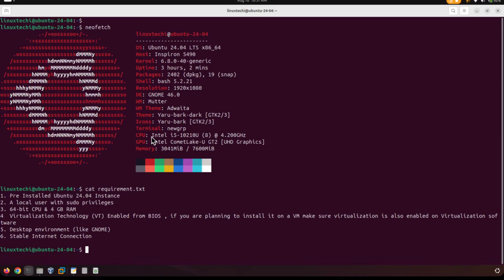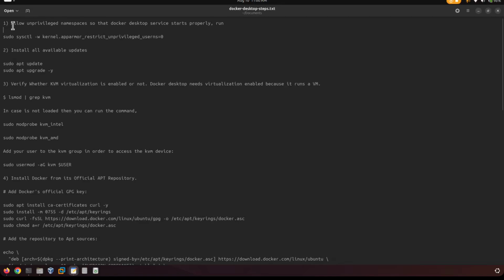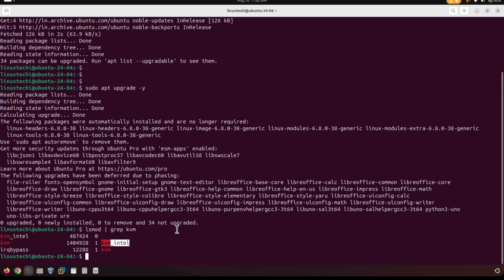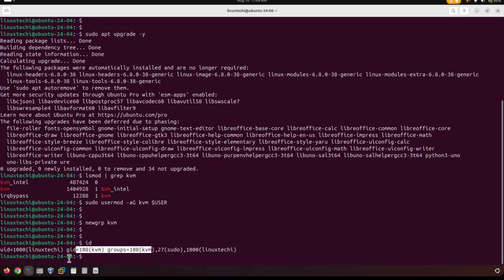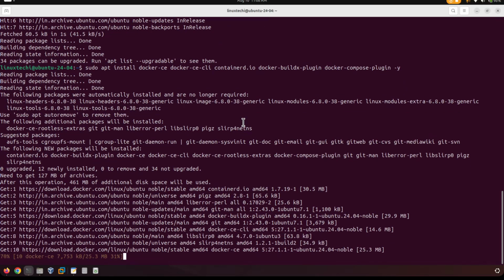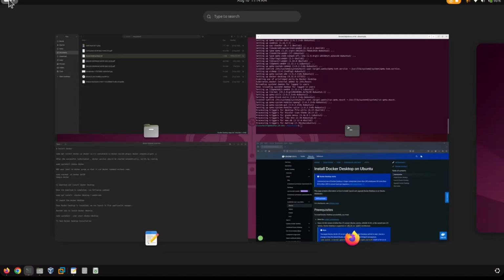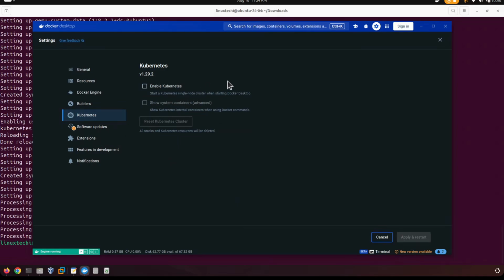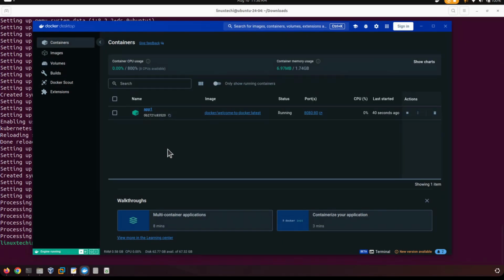How to Install Docker Desktop on Ubuntu 24.04 | Step-by-Step Guide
In this video tutorial, we will learn how to install docker desktop on Ubuntu 24.04 LTS system step-by-step. Whether you're a developer or just curious about Docker, this tutorial will make the setup process smooth and easy.

Steps for Installing Docker Desktop

1. **Configure Unprivileged Namespaces**:
   - Ensure Docker Desktop runs properly by setting the required kernel parameter.
 sudo sysctl -w kernel.apparmor_restrict_unprivileged_userns=0

2. **Update Your System**:
   - Install all available updates to keep your system updated.

3. **Verify and Enable KVM Virtualization**:
   - Check if KVM virtualization is enabled since Docker Desktop relies on it.
     lsmod | grep kvm

if not installed then run below commands
     sudo modprobe kvm_intel  // For Intel Processor
     sudo modprobe kvm_amd  // For AMD Processor

Add Your Local User to KVM Group

4. **Install Docker from Official APT Repository**:
   - Add Docker’s GPG key and repository.

     sudo apt install ca-certificates curl -y

echo "deb [arch=$(dpkg --print-architecture) signed-by=/etc/apt/keyrings/docker.asc] /etc/os-release && echo "$VERSION_CODENAME") stable" | sudo tee /etc/apt/sources.list.d/docker.list
     sudo apt install docker-ce docker-ce-cli containerd.io docker-buildx-plugin docker-compose-plugin -y
     newgrp docker

5. **Download and Install Docker Desktop**:
and install it.

sudo apt install ./docker-desktop-*-amd64.deb

6. **Launch Docker Desktop**:
   - Start Docker Desktop from the application manager or via the command line.
   sudo systemctl --user start docker-desktop

7. **Test Docker Desktop Installation**:
   - Confirm that Docker Desktop is working properly.

Follow along with this video for a hassle-free installation experience!